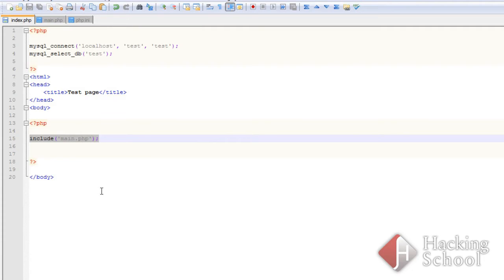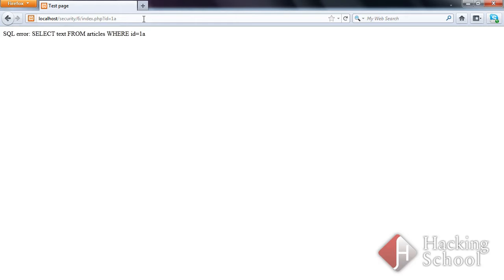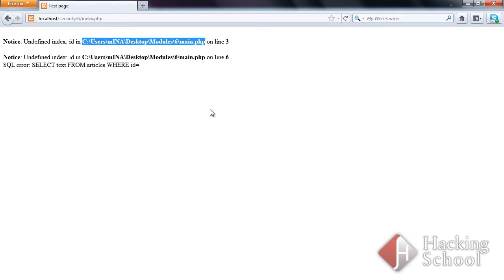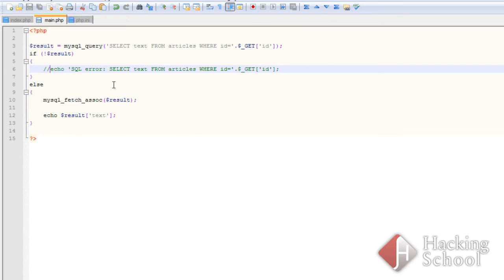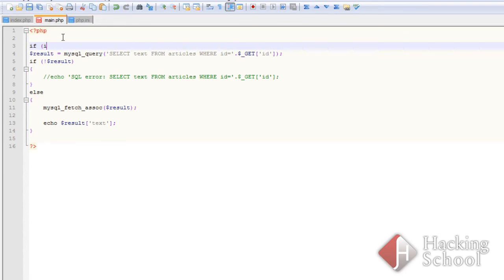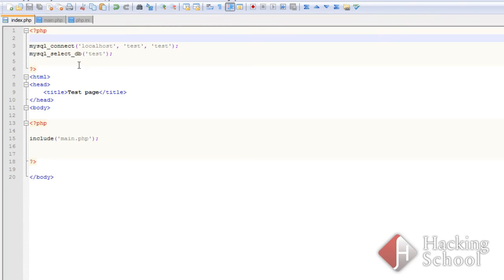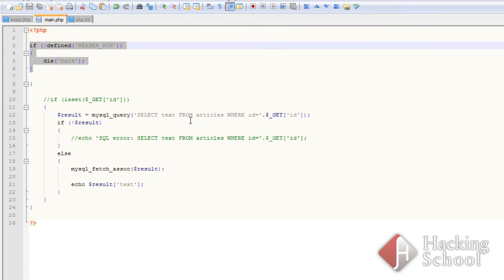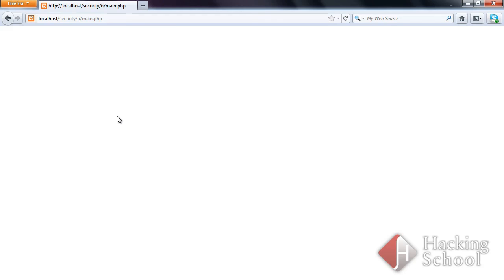Path and information disclosure | PART - 6 | Hacking | Hacker academy